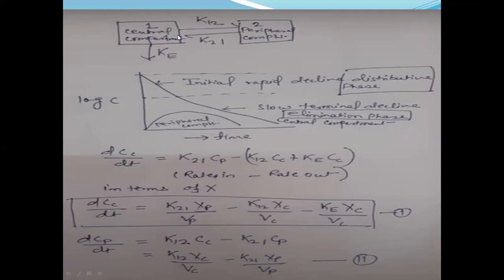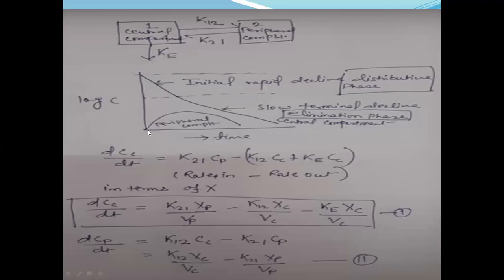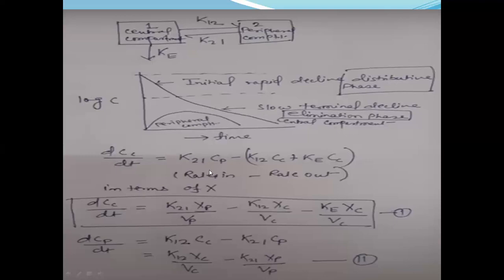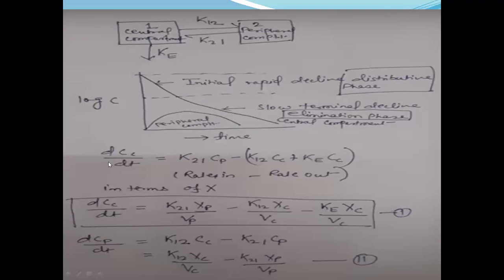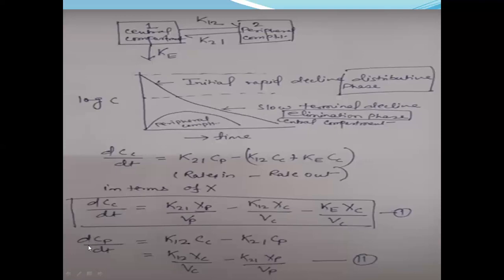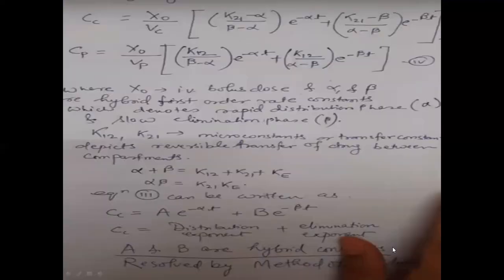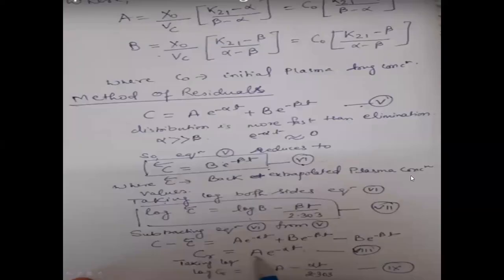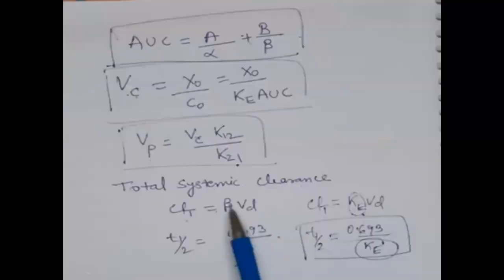Two Compartment Open model IV Bolus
This is about Two compartments open model IV bolus administration method and its derivation